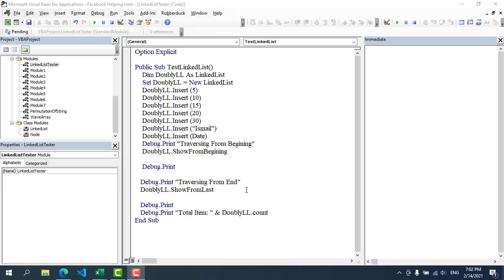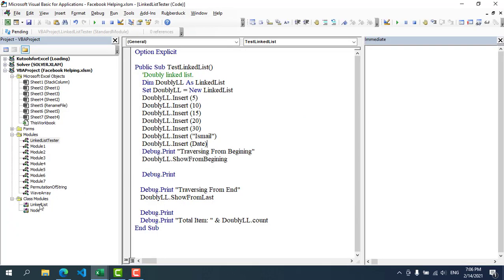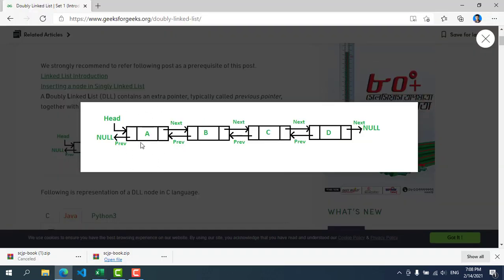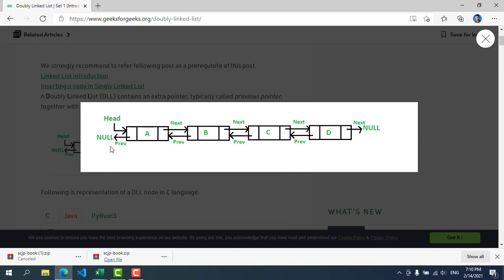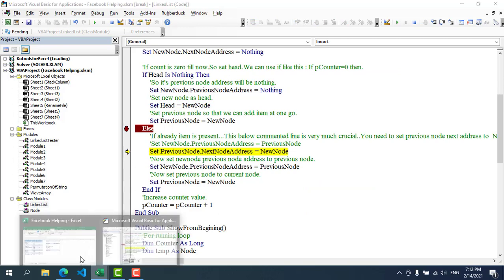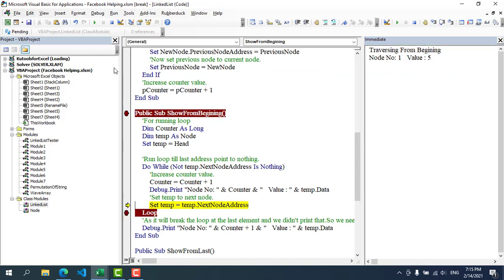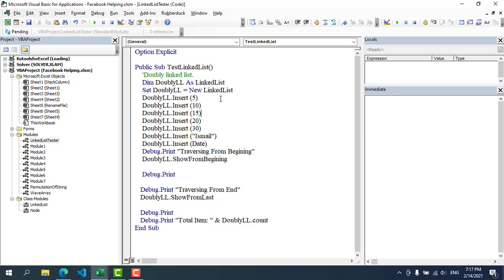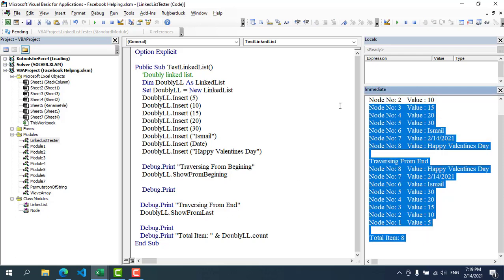Doubly Linked List VBA